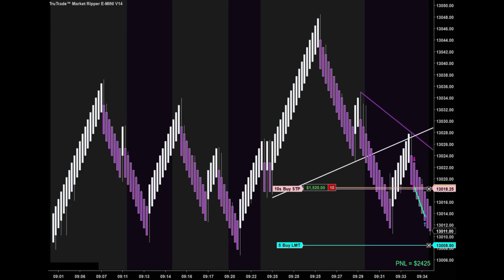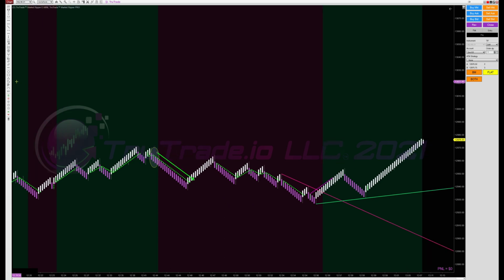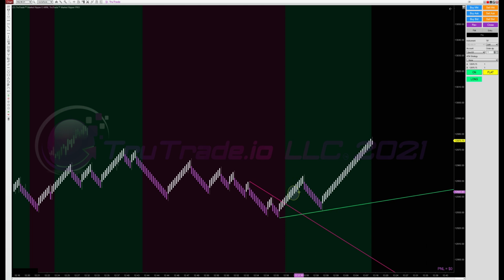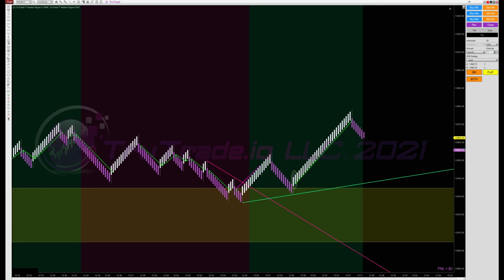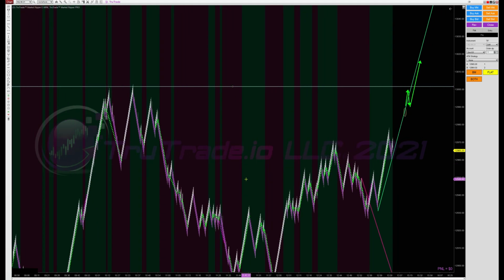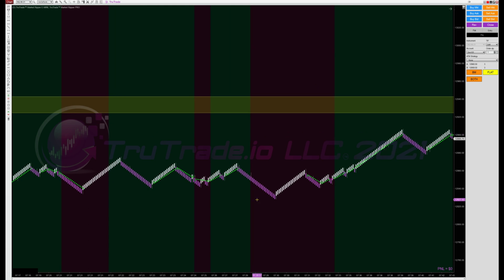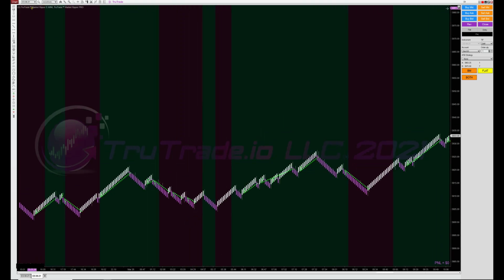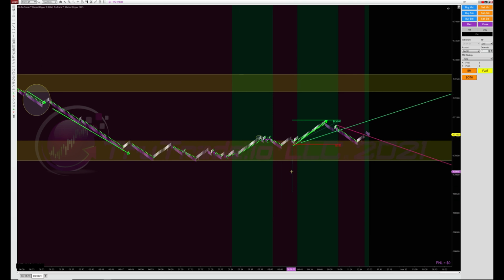TruTrade Market Ripper - The Original Fully Automated Price Action Scalping Bot For All Markets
Introducing TruTrade AI!

Our aim is to create the most potent retail trading automation globally. TruTrade is dedicated to engineering software that delivers an unparalleled trading experience for retail traders worldwide. We prioritize uncompromising quality in the development of our automated trading software. Unlike other products in the market, we do not compromise on pricing or reduce the value of our software to cater to the mass market or lower-tier segments. While recognizing that our trading software may not be suitable for everyone, we assure you that it is the sole choice for those who seek the absolute best in automated trading!